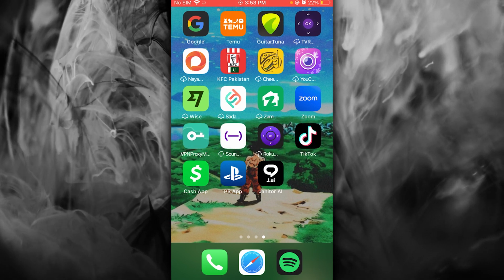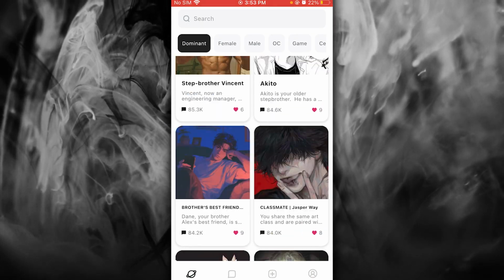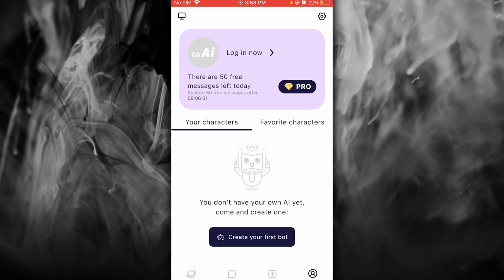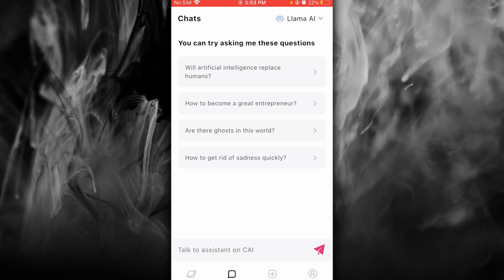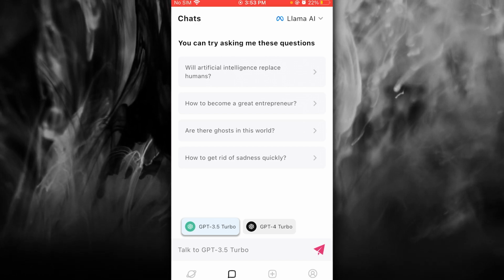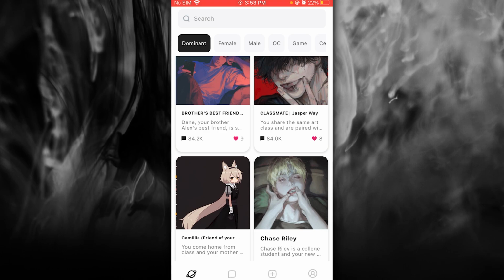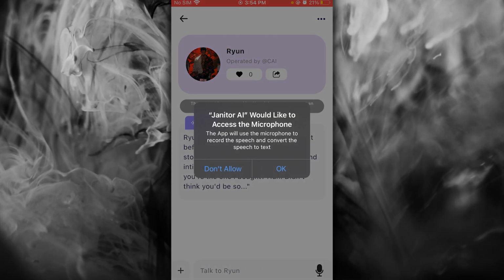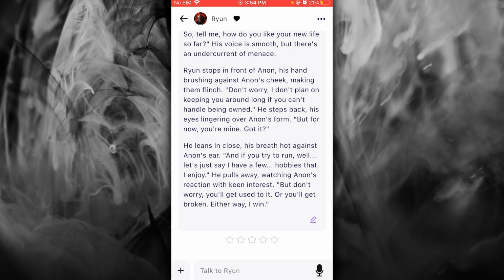How To Use Janitor AI On Mobile 2025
In this video I will show you how to use janitor ai on mobile 2025